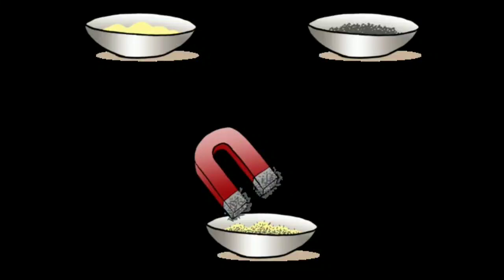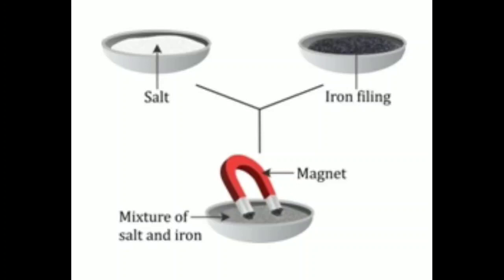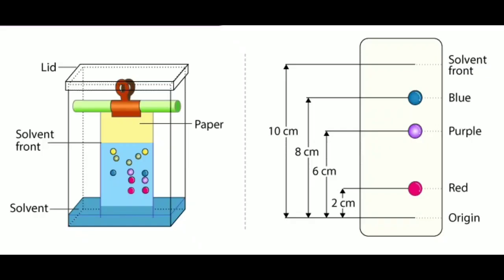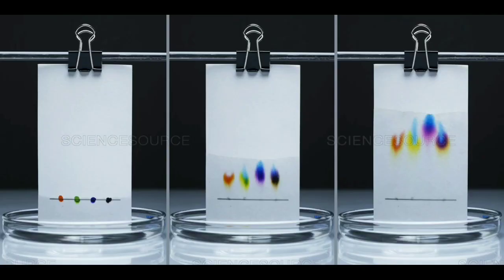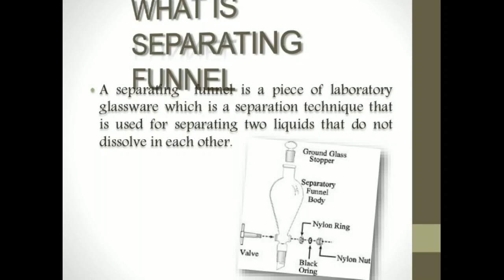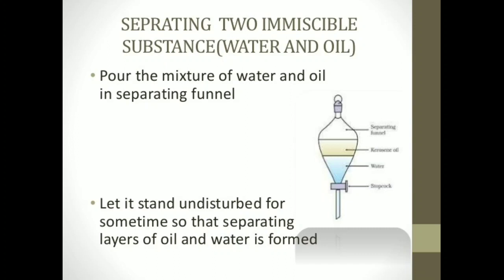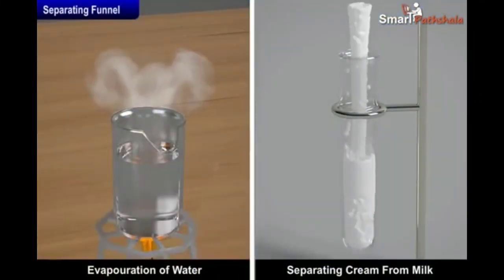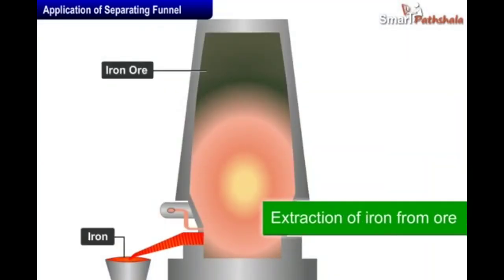Ch-5 , Separation of Substances (Extra)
Magnetic Separation , Chromatography and Separating Funnel